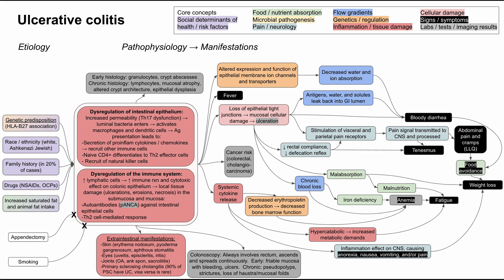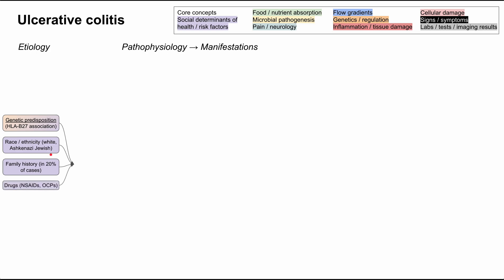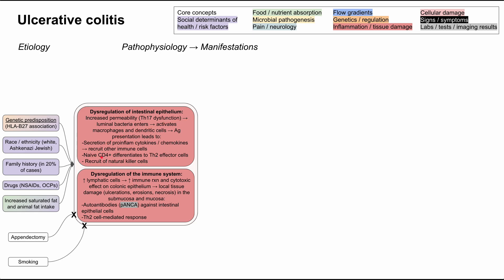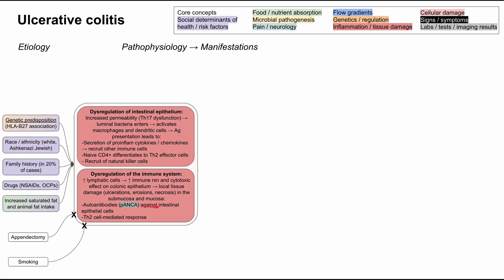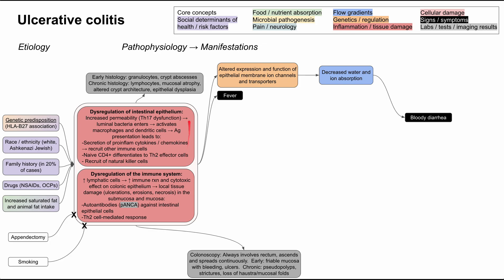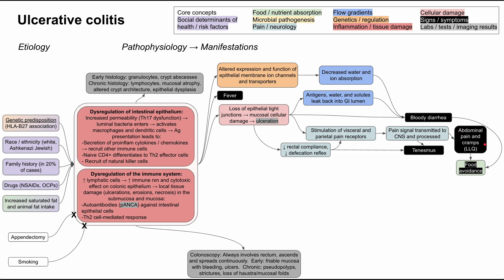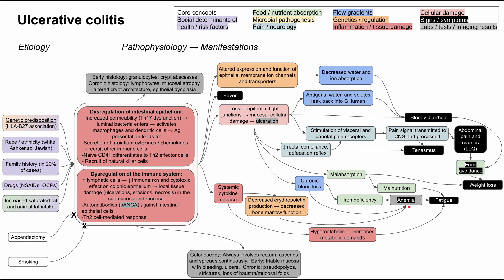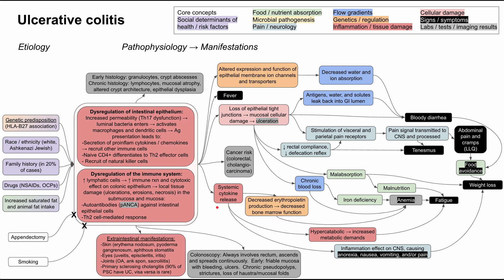Ulcerative colitis (mechanism of disease)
This is a mechanism of disease flowchart for ulcerative colitis, covering the etiologies, pathophysiology, and manifestations of the disease.

ADDITIONAL TAGS:
Cellular damage
Signs / symptoms
Labs / tests / imaging results
Ulcerative colitis
Core concepts
Social determinants of
health / risk factors
Food / nutrient absorption
Microbial pathogenesis
Pain / neurology
Flow gradients
Genetics / regulation
Inflammation / tissue damage
Pathophysiology → Manifestations
Etiology
Loss of epithelial tight junctions → mucosal cellular damage → ulceration
Stimulation of visceral and parietal pain receptors
Pain signal transmitted to CNS and processed
Abdominal pain and cramps (LLQ)
↓ rectal compliance,
↓ defecation reflex
Tenesmus
Dysregulation of intestinal epithelium:
Increased permeability (Th17 dysfunction) → luminal bacteria enters → activates macrophages and dendritic cells → Ag presentation leads to:
-Secretion of proinflam cytokines / chemokines → recruit other immune cells
-Naive CD4+ differentiates to Th2 effector cells
- Recruit of natural killer cells
Dysregulation of the immune system:
↑ lymphatic cells → ↑ immune rxn and cytotoxic effect on colonic epithelium → local tissue damage (ulcerations, erosions, necrosis) in the submucosa and mucosa:
-Autoantibodies (pANCA) against intestinal epithelial cells
-Th2 cell-mediated response
Altered expression and function of epithelial membrane ion channels and transporters
Decreased water and ion absorption
Bloody diarrhea
Antigens, water, and solutes leak back into GI lumen
Food avoidance
Weight loss
Malabsorption
Chronic blood loss
Iron deficiency
Anemia
Systemic cytokine release
Decreased erythropoietin production → decreased bone marrow function
Fatigue
Hypercatabolic → increased metabolic demands
Malnutrition
Inflammation effect on CNS, causing anorexia, nausea, vomiting, and/or pain
Fever
Early histology: granulocytes, crypt abscesses
Chronic histology: lymphocytes, mucosal atrophy, altered crypt architecture, epithelial dysplasia
Extraintestinal manifestations:
-Skin (erythema nodosum, pyoderma gangrenosum, aphthous stomatitis
-Eyes (uveitis, episcleritis, iritis)
-Joints (OA, ank spon, sacroiliitis)
-Primary sclerosing cholangitis (90% of PSC have UC, visa versa is rare)
Colonoscopy: Always involves rectum, ascends and spreads continuously.  Early: friable mucosa with bleeding, ulcers.  Chronic: pseudopolyps, strictures, loss of haustra/mucosal folds
Genetic predisposition
(HLA-B27 association)
Race / ethnicity (white, Ashkenazi Jewish)
Family history (in 20% of cases)
Drugs (NSAIDs, OCPs)
Increased saturated fat and animal fat intake
Appendectomy
Smoking
X
X
Cancer risk (colorectal, cholangio- carcinoma)